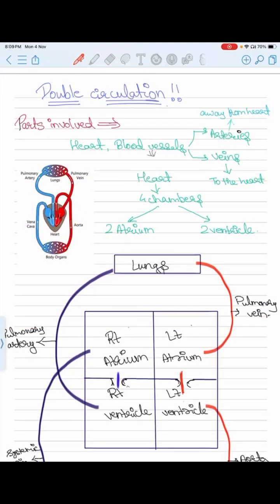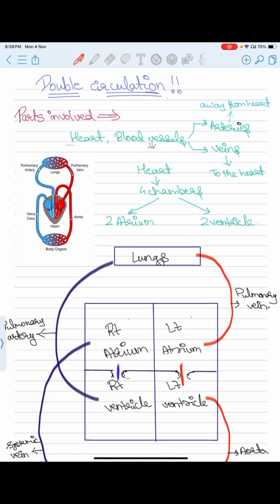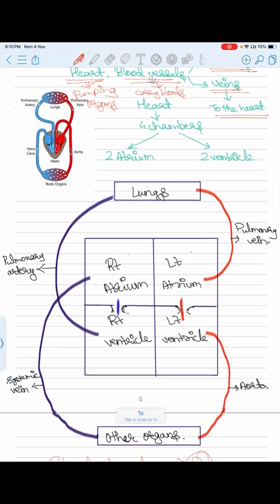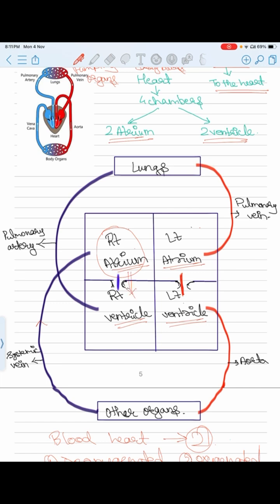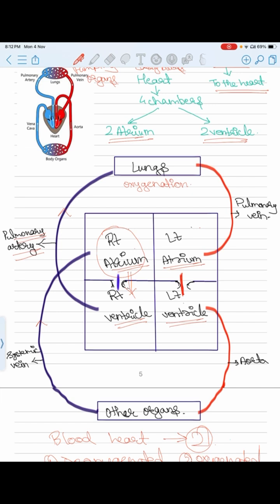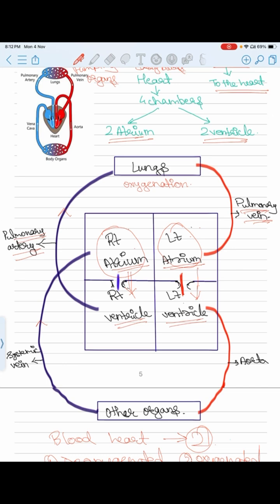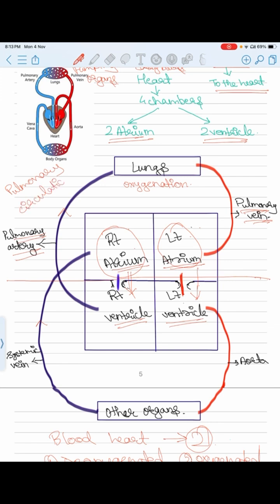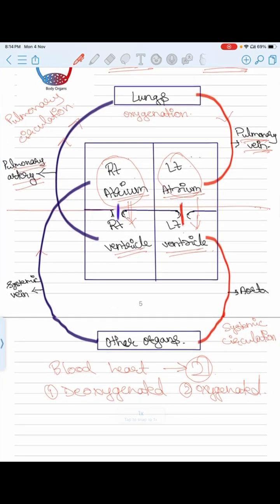Double circulation of human heart [10th CBSE]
The double circulation of human heart